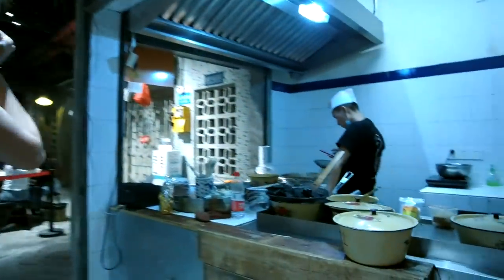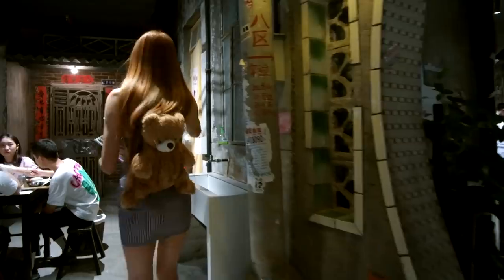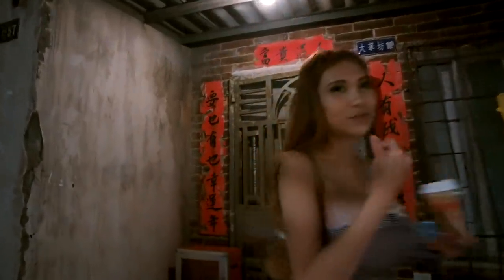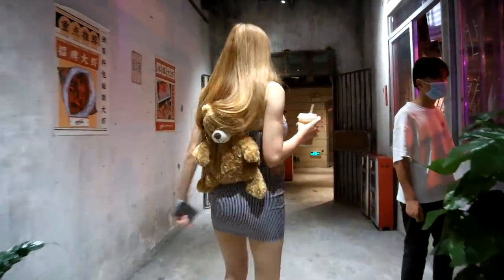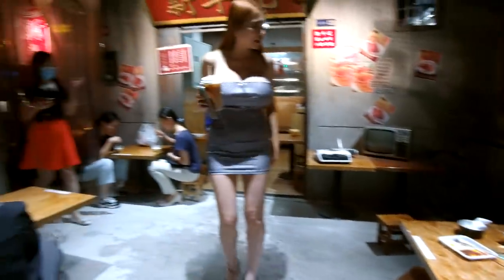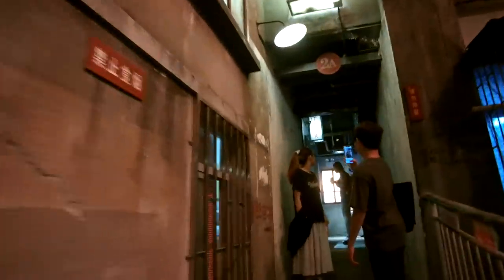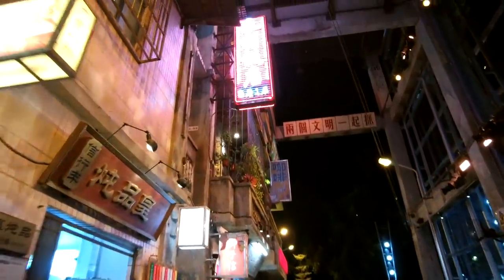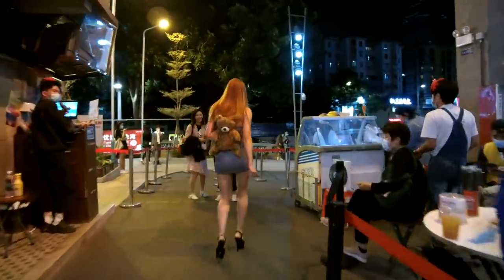I visit a FAKE Chinese Slum!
I visit a five-story food-mall in Guangzhou decorated in retro Chinese style to look like the infamous Kowloon Walled City! Shot with IdolCam

If you visit Guangzhou:
超级文和友
天河东路75号